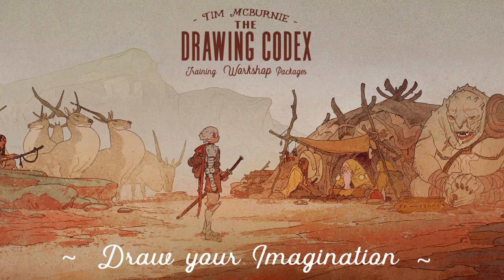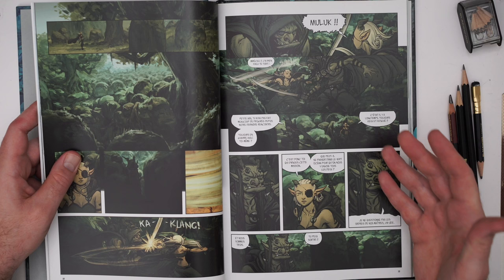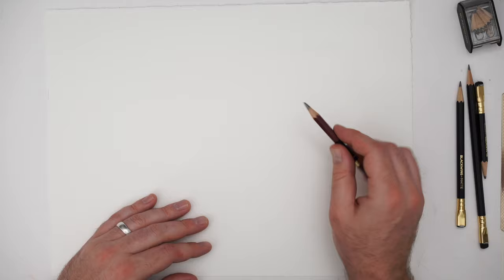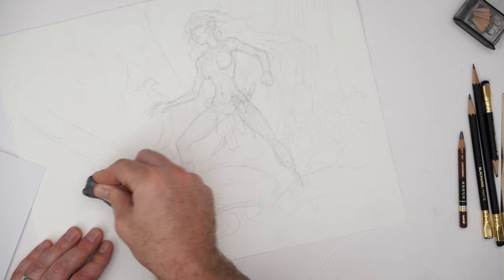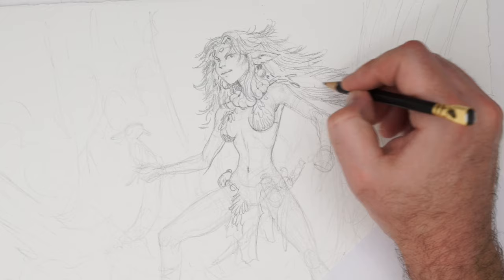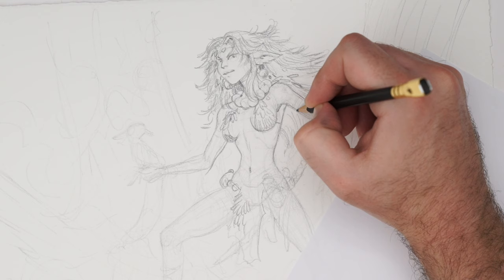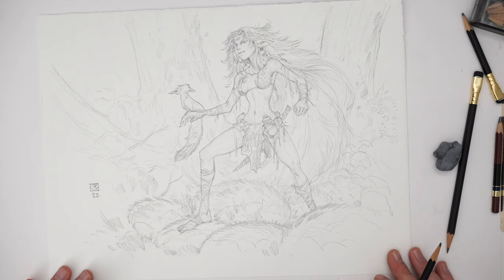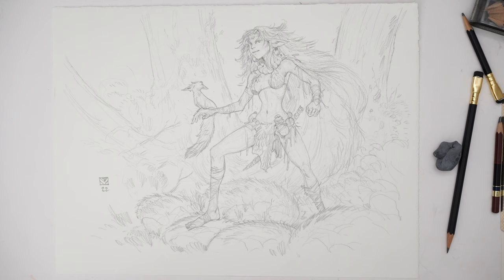Draw With Me: Forest Elf | Comics - Manga - Sketching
Draw with me Sketching session!

Cool Art I saw this morning - (17 Sep 2022)

Happy Drawing!

Tim Mcburnie